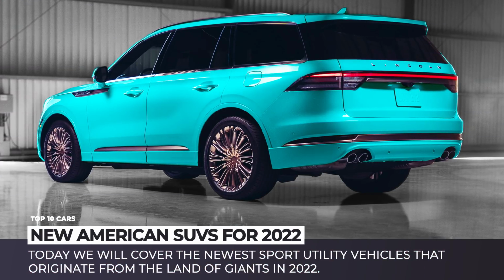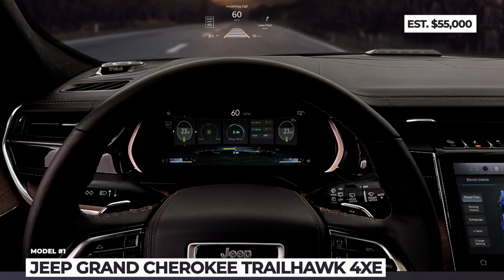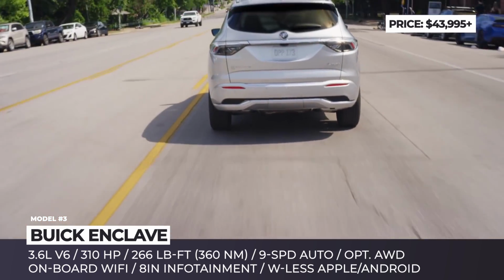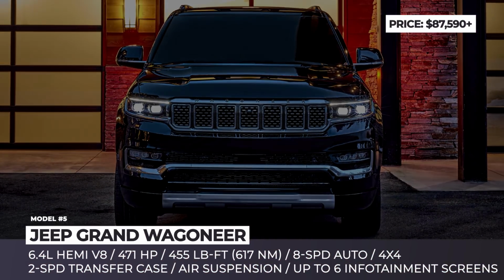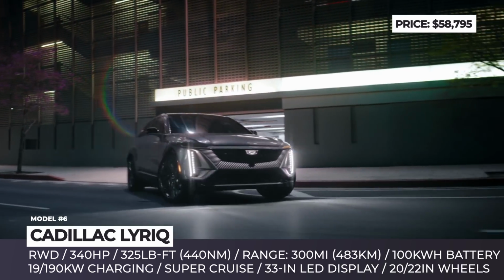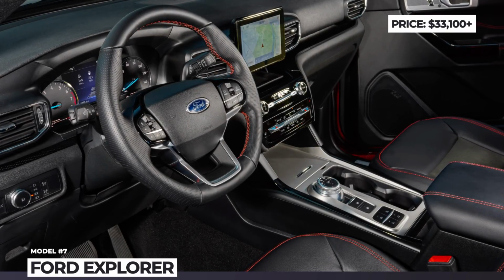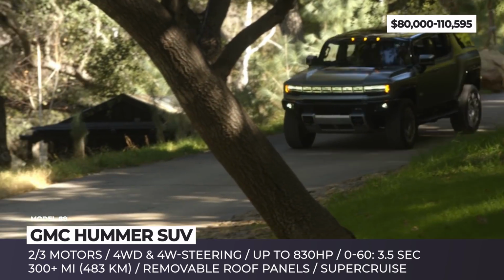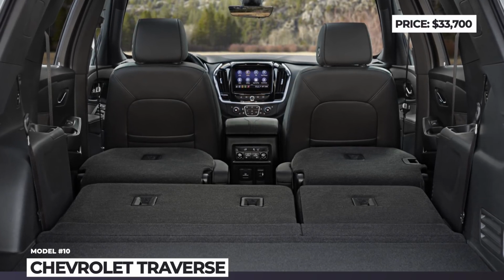10 Upcoming SUVs by American Carmarkers: All Design and Engine Changes for 2022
The world’s first SUV was created in the USA and it’s fair to say that seventy years later Americans still haven’t lost their touch in building hulking family vehicles. These machines disregard any attempts to save fuel and instead solely focus on safety and comforts of their occupants. Today we will cover the newest sport utility vehicles that originate from the land of giants in 2022.

Please consider checking out other buying guides by AutomotiveTerritory

Detailed information about all vehicles from this AT_New_Cars video

00:00 Introduction

00:38 Jeep Grand Cherokee Trailhawk 4xe

The Legend reengineered for the future – this is the tag line that Jeep uses to advertise the new generation of its most Awarded SUV. Basically, a crossover version of the flagship Wagoneer, the new Grand Cherokee is sold in 7 trim levels.

01:53 Ford Expedition

In 2022, Ford’s most versatile family hauler can be easily spotted on the road by a restyled front bumper, a bold grille with twin bars, standard LED headlights and C-shaped running lights. Apart from getting updated styling, the Expedition welcomes a duo of new trim variants:  the off-road-oriented Timberline Edition and Stealth Edition Performance.

03:01 Buick Enclave

The largest Buick SUV finally arrives to the US with fresh exterior styling and more advanced interior features. Apart from a modern look, the 2022 Buick Enclave also offers a better value for the money, as such safety features as automated emergency braking, pedestrian detection, and automatic high-beam headlamps become standard across the range.

04:09 Lincoln Navigator

The mid-generational refresh for this Lincoln full-size brings a restyled front-end and debuts several new features. The 2022 Navigator has a far more textured grille and standard adaptive pixel projector headlights, while at its rear, you will now notice a full-width 3D taillight.

05:22 Jeep Grand Wagoneer

The iconic moniker returns in 2022 in two iterations: as a well-equipped Wagoneer and as a full-blown luxury SUV labeled Grand Wagoneer. The latter shares the body-on-frame construction with the Ram pickup, but gets a Quadra-Lift® Air suspension that can lower it by 0.5 inch and raise by 3.6inches.

06:28 Cadillac Lyriq

GM’s luxury branch currently develops one of the most striking electric SUVs of the foreseeable future. The Cadillac Lyriq’s exterior package contains illuminated Black Crystal Shield with three-dimensional texturing.

07:42 Ford Explorer

Rebuilt from the ground up in 2020, Ford’s mid-size 7-seater now expands availability of RWD to the performance-oriented ST model and introduces a new ST-Line trim. This version of the Explorer gets a more aggressive exterior, rides on unique 20inch wheels and sources propulsion from the Explorer’s entry-level 2.3liter 4-pot with 300 hps.

08:52 Rivian R1S

According to the latest SEC filing, Amazon owns a quarter of Rivian. Jeff Bezos’ moneys allowed the Michigan startup to become the first American company to begin mass production of an electric pickup truck and the next step is the release of a 7-seater SUV Rivian R1S.

10:01 GMC Hummer SUV

The first units of the Hummer EV SUV are not expected to reach dealerships earlier than 2023, but we already have enough data to present the model in all its glory. This GM giant will be built on the same platform as the mighty pickup.

11:12 Chevrolet Traverse

Originally previewed back in 2020, due to the reasons well known, the facelifted Chevrolet Traverse arrives only as a 2022 model year. The redesign aligns the 3-row with the all-new flagship models like Chevy Suburban.

12:22 Lincoln Aviator Shinola

2022 Lincoln Aviator Shinola concept was developed specifically for this year’s Pebble Beach Concours d'Elegance in cooperation with another Michigan born and raised luxury manufacturer named Shinola.